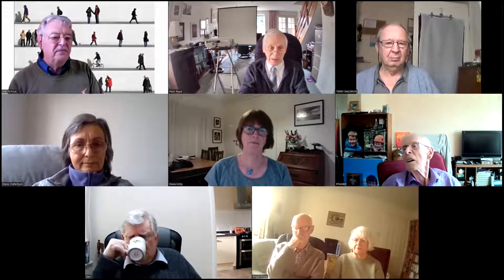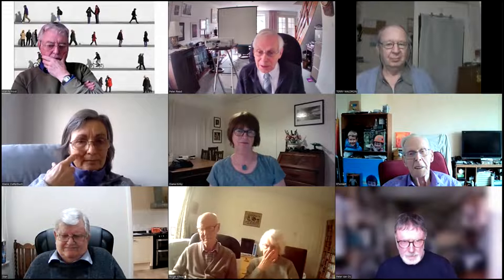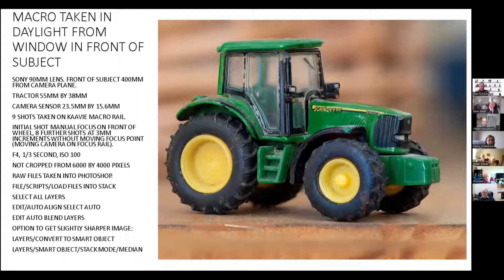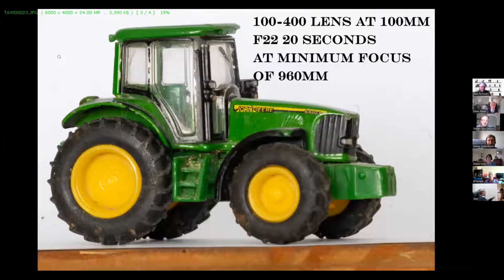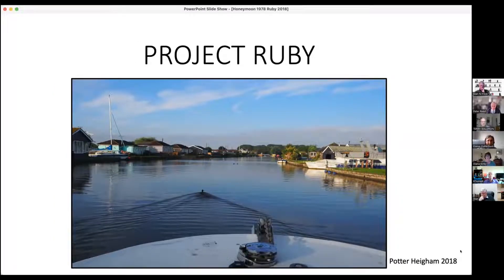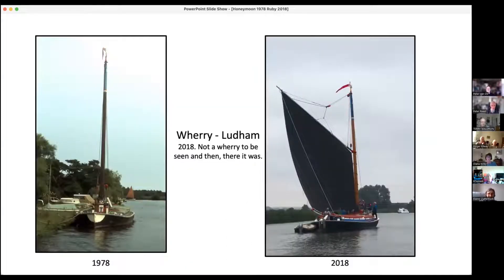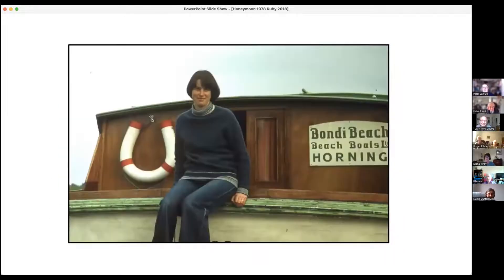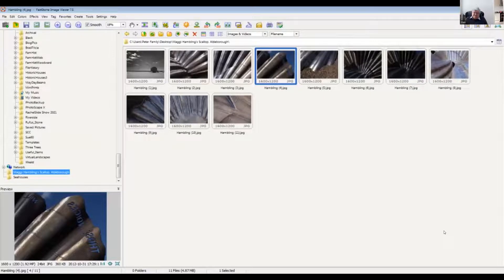Spire u3a Practical Photography PROJECTS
Continuing our look at making Projects. We looked at Members work to date. These were just the first steps to completion. Some projects can take just a few minutes to more than a year depending on the subject. They can be constucted from existing sets of photographs as I showed in this video.